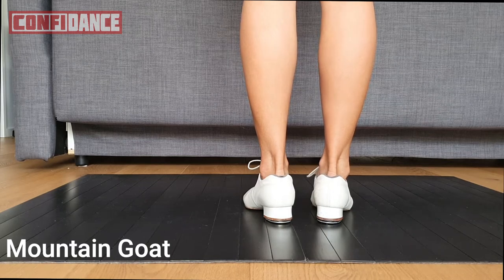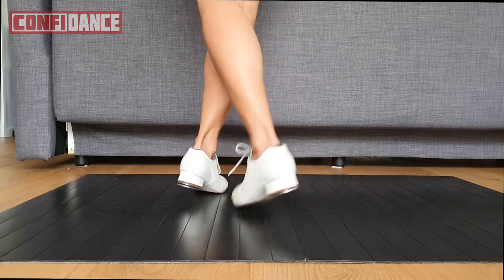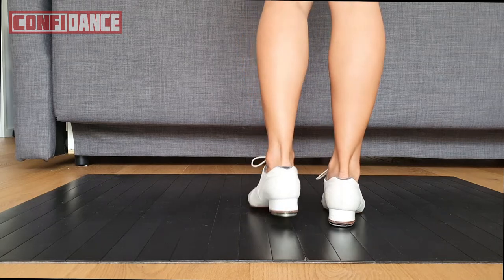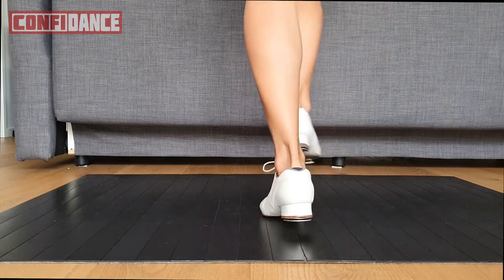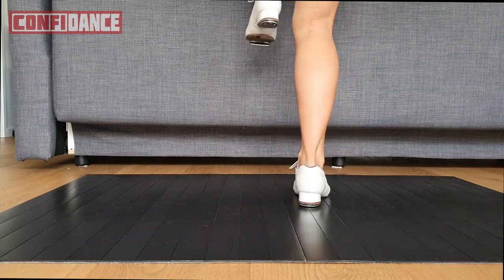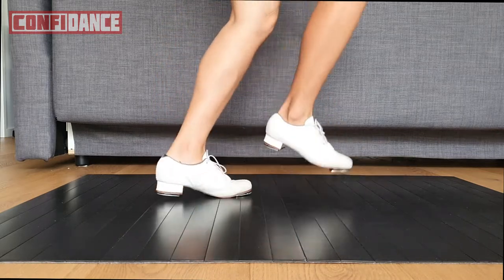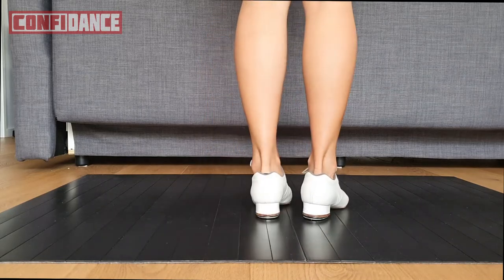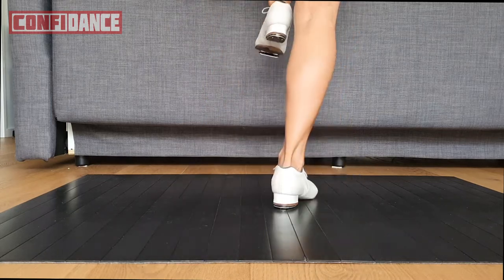Mountain Goat (Clogging Step)